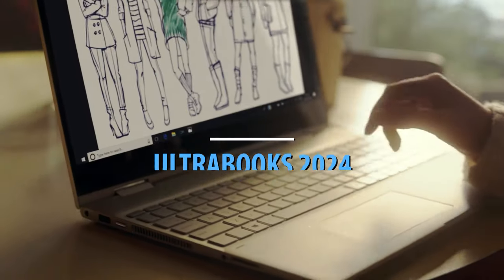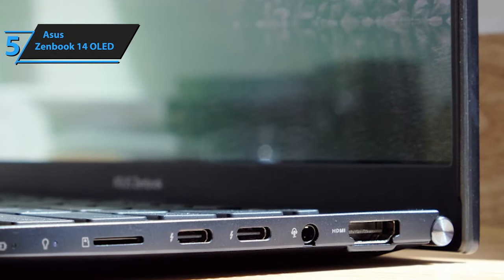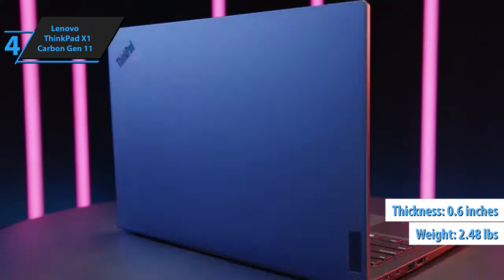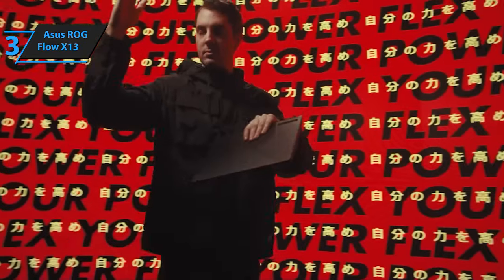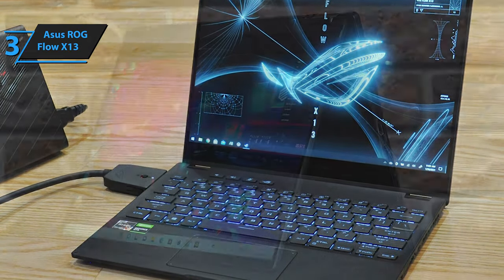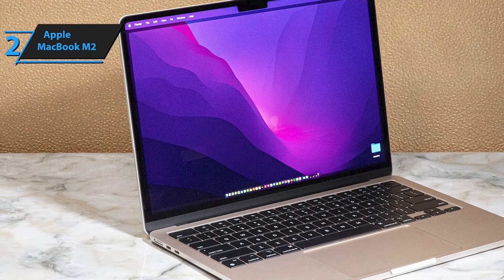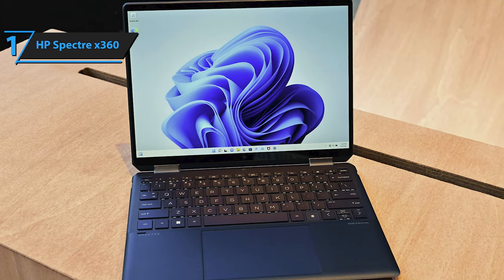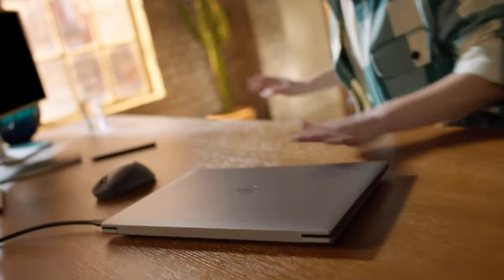Top 5 BEST Ultrabooks In [2024]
➜ Links to the best Ultrabooks 2024 we listed in this video:

►US Links◄
➜ 5. Asus Zenbook 14 OLED
➜ 4. Lenovo ThinkPad X1 Carbon Gen 11
➜ 3. Asus ROG Flow X13
➜ 2. Apple MacBook M2
➜ 1. HP Spectre x360

We have just laid out the top 5 best Ultrabooks 2024. In 5th place is the Asus Zenbook 14 OLED, our pick for the best value ultrabook. In 4th place is the Lenovo ThinkPad X1 Carbon Gen 11, our pick for the best business ultrabook. In 3rd place is the Asus ROG Flow X13, our pick for the best gaming ultrabook. In 2nd place is the Apple MacBook M2, our pick for the best Apple ultrabook. In 1st place is the HP Spectre x360, our pick for the best overall ultrabook.